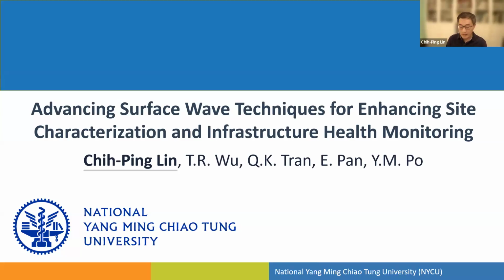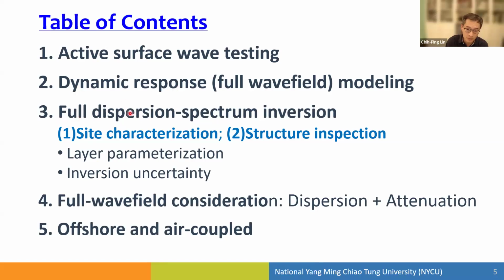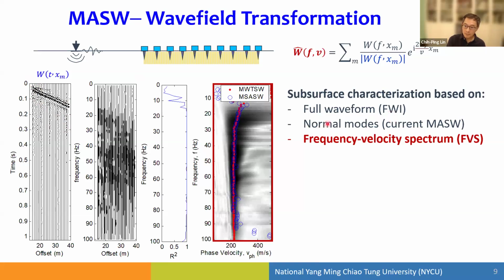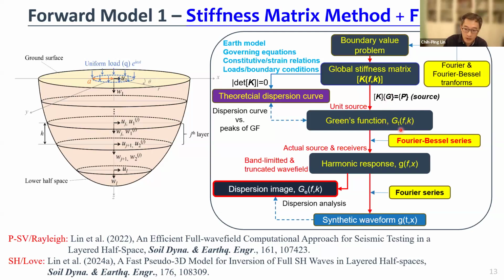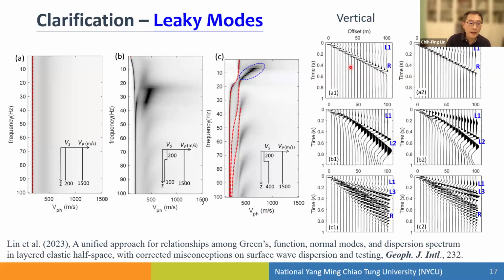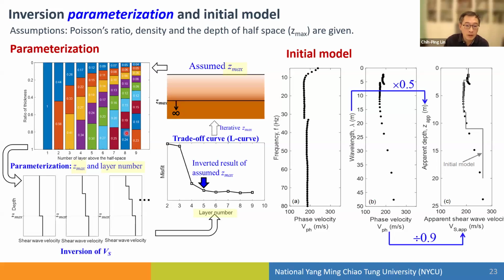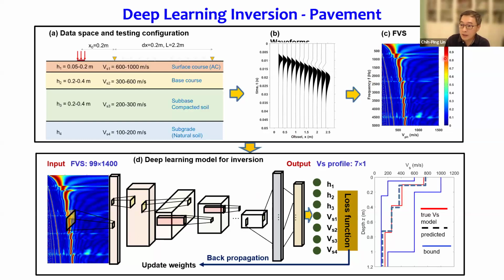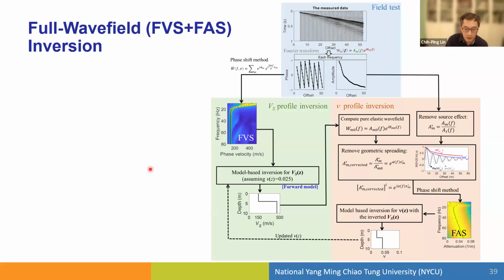Advancing Surface Wave Techniques for Site Characterization and Infrastructure Health Monitoring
Dr. Chih-Ping Lin, Distinguished Professor of Civil Engineering & Dean of College of Engineering, National Yang Ming Chiao Tung University (NYCU), Hsinchu, Taiwan, September 4, 2025